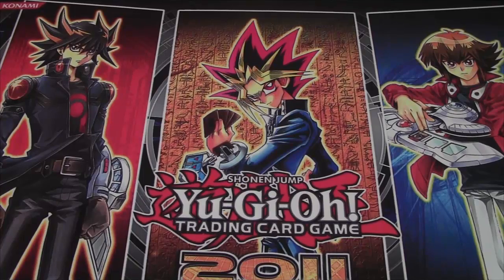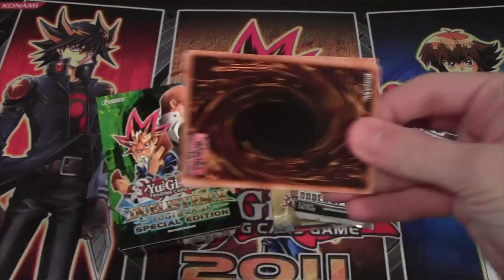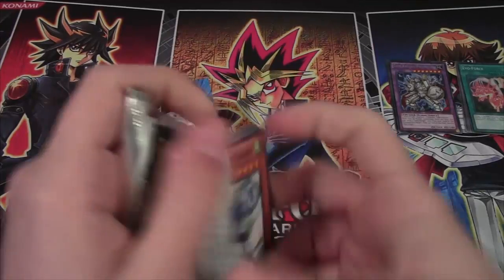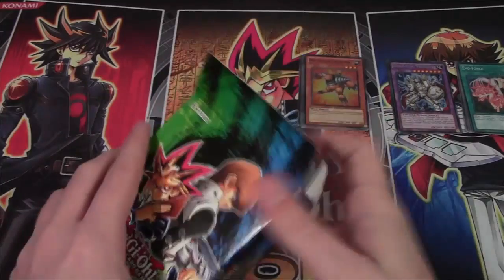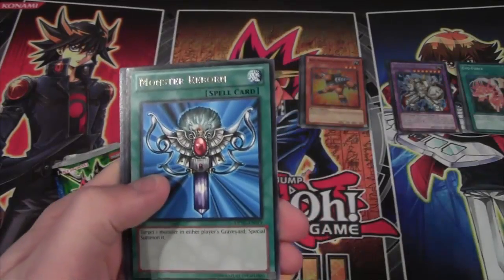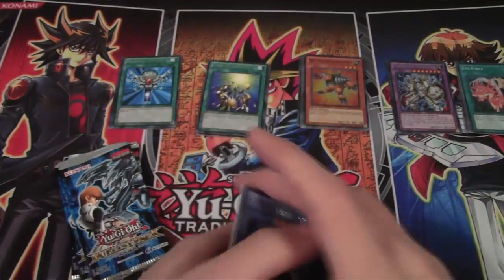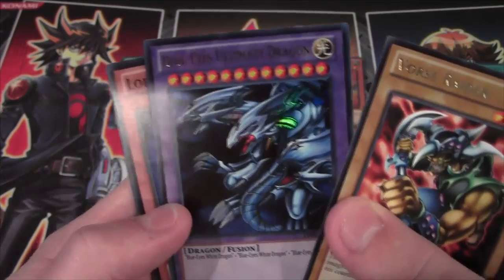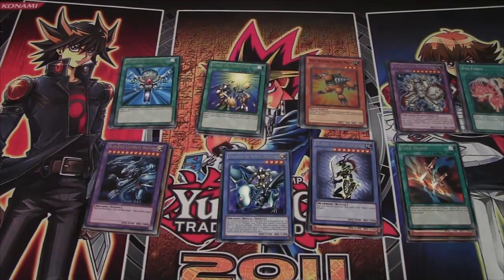Yugioh Yugi & Kaiba Special Edition With Random Packs Christmas Eve Opening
Here is a random opening of pack that I received for Christmas. What packs should we open next? I hope you all enjoy and Merry Christmas!!!